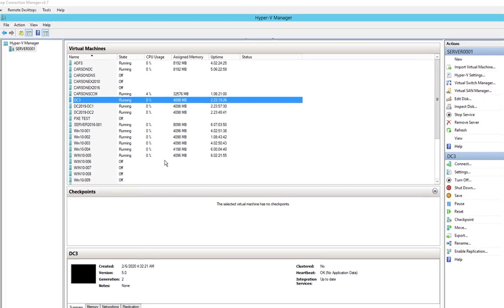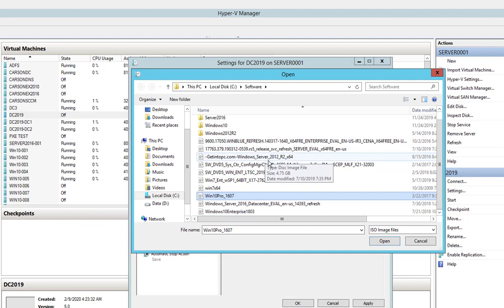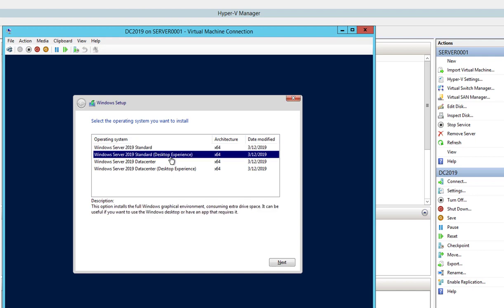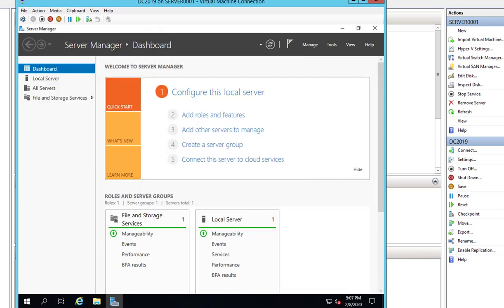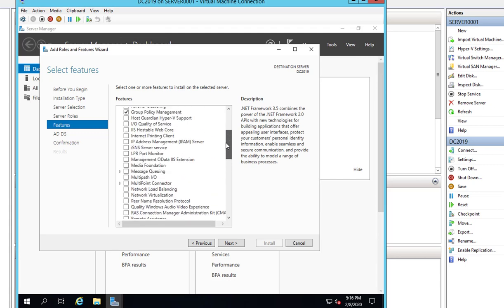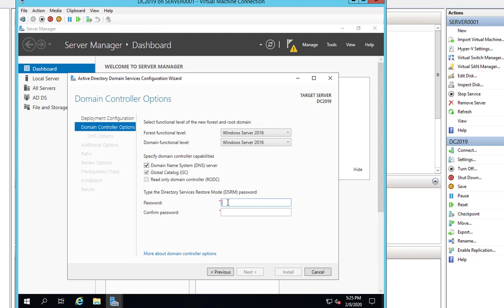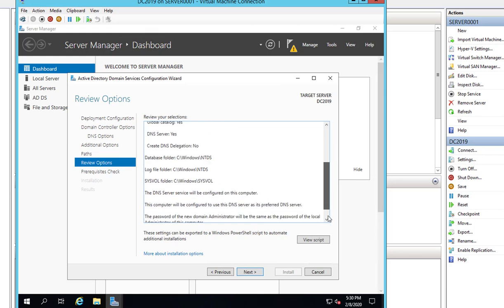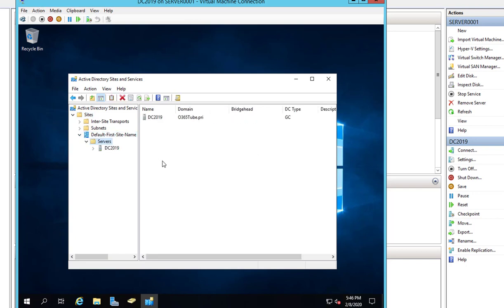Install and configure Active Directory Domain Controller in Windows Server 2019 - Step by Step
Step by step Install and configure Active Directory Domain Controller - Server 2019